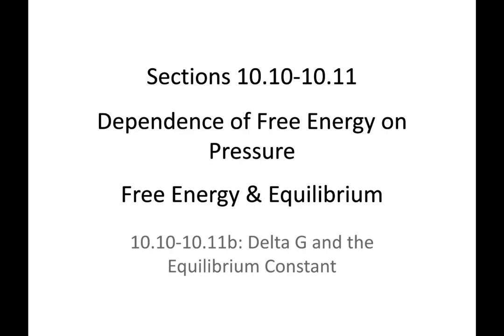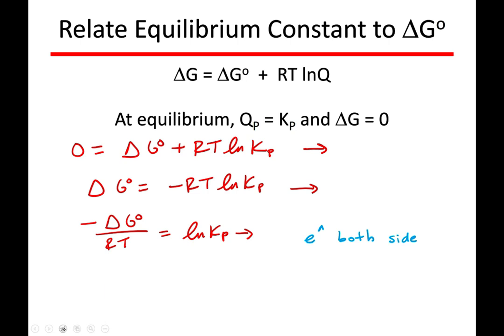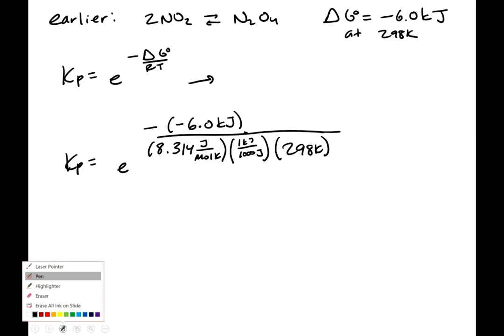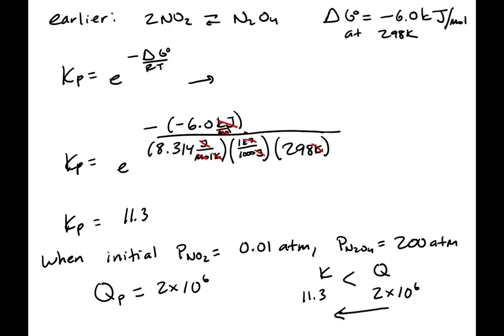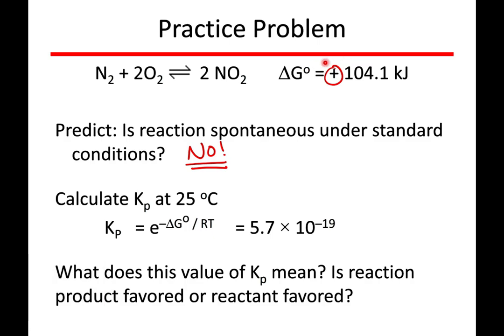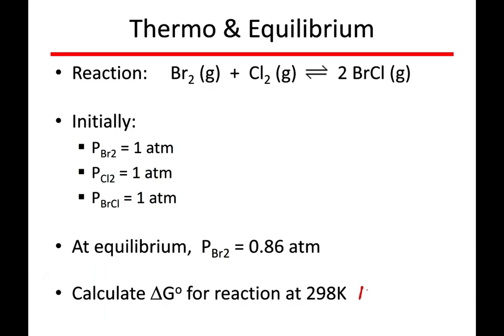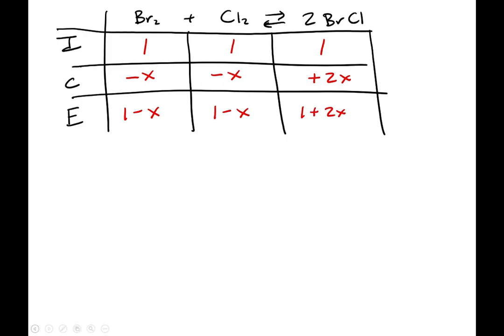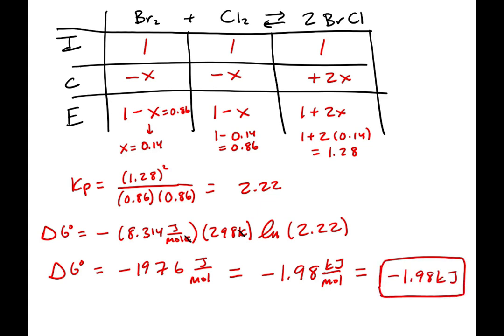Delta G and the Equilibrium Constant